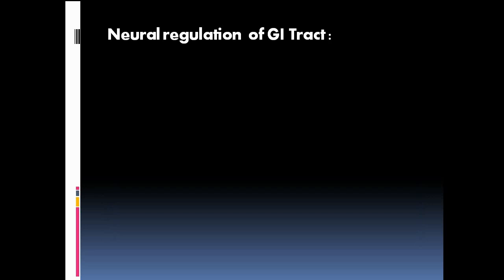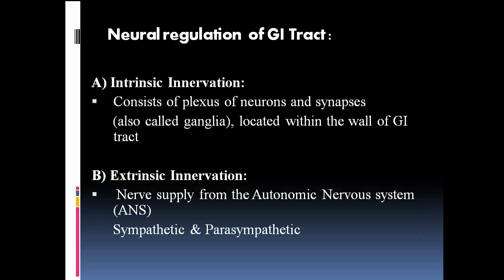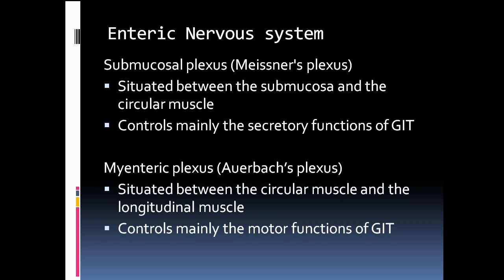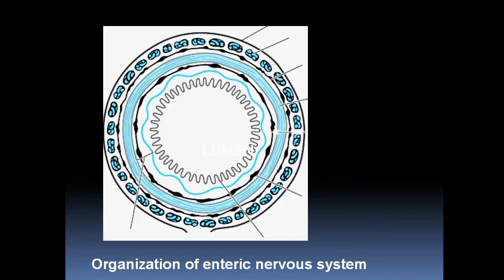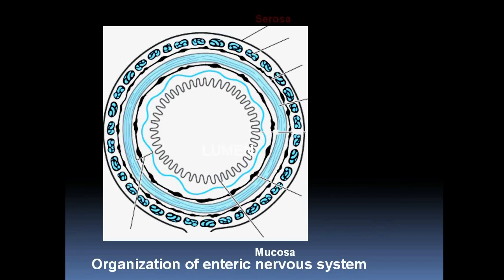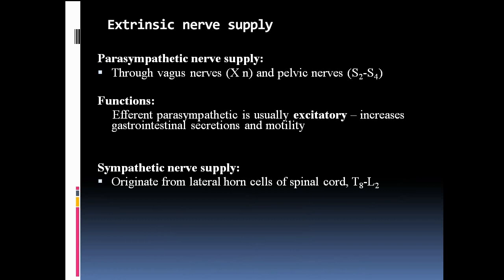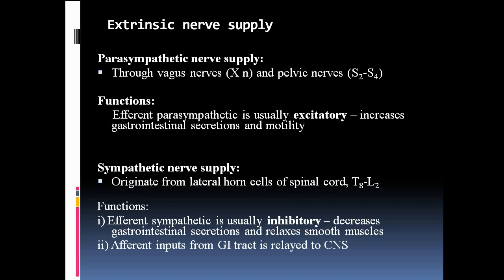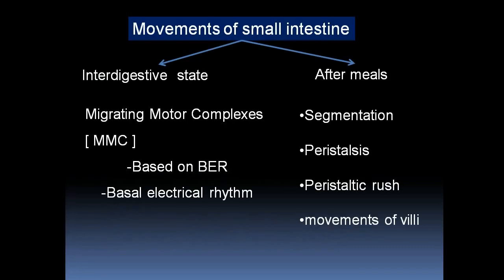Movements of GI tract